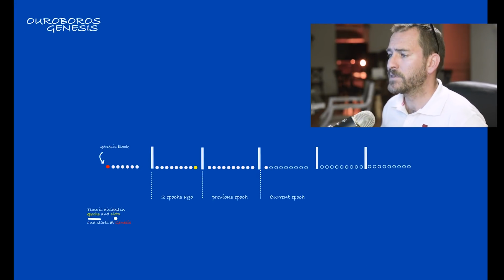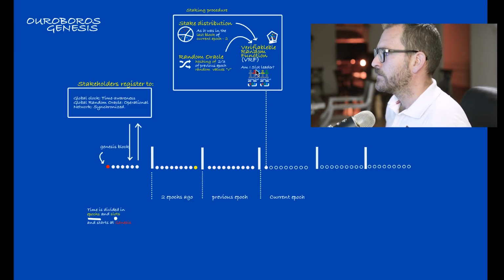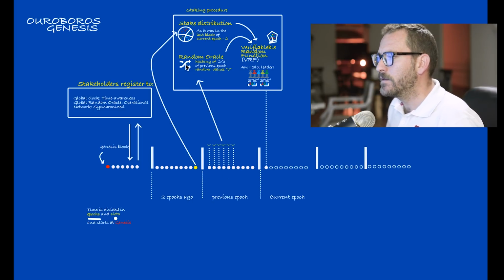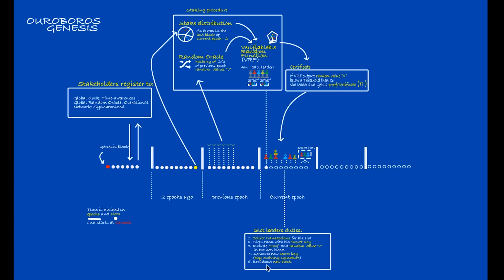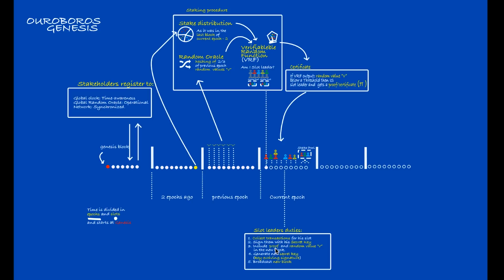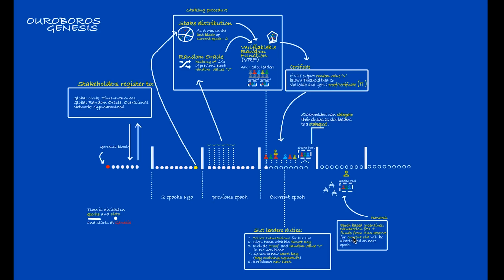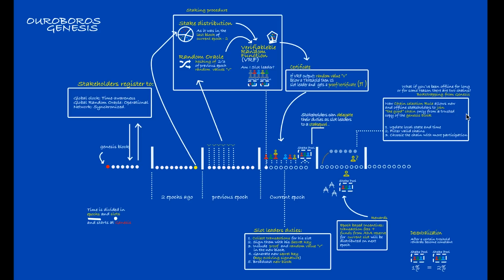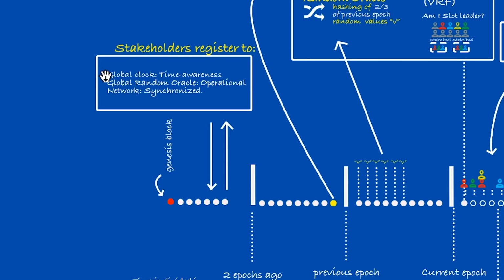Ourobors protocol. The heart of Cardano.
What's an Ouroboros and how you cook it?